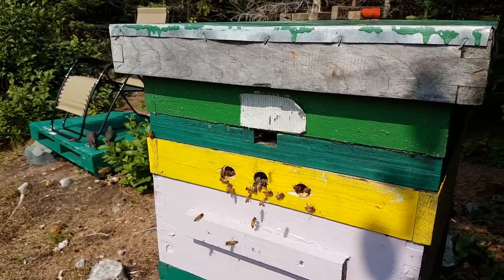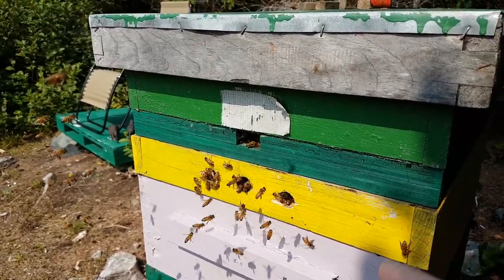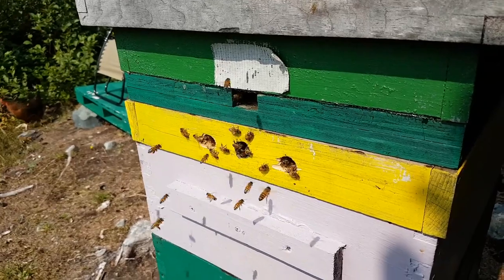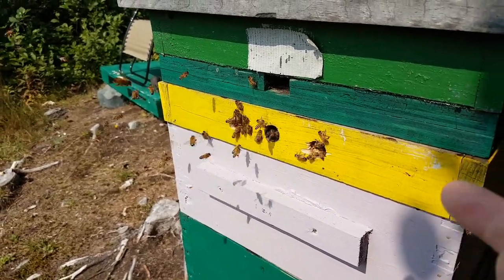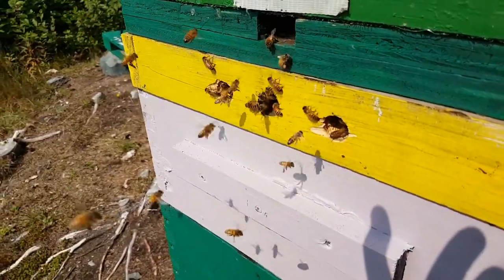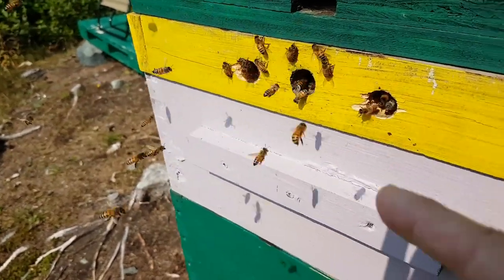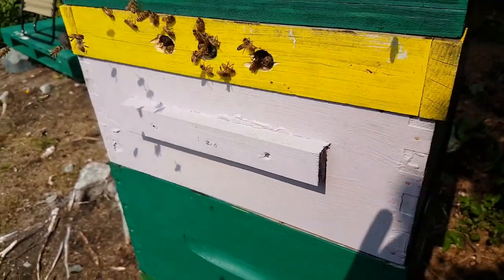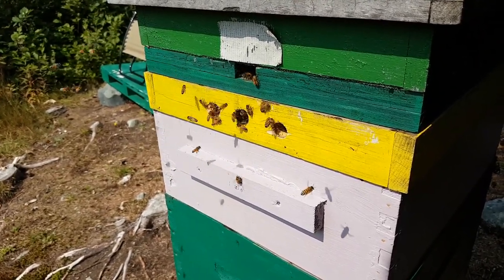A 3-Hole Rim (almost as a good as a slatted rack)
Talking about the benefits of a 3-hole rim -- for 8 minutes!